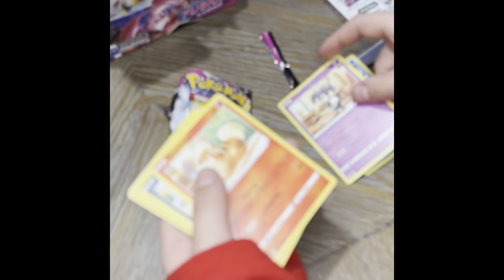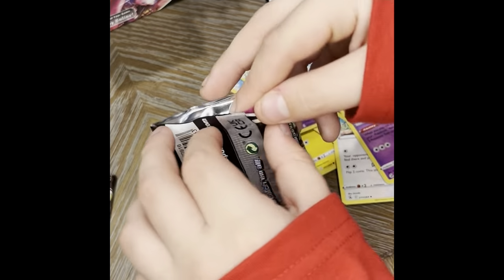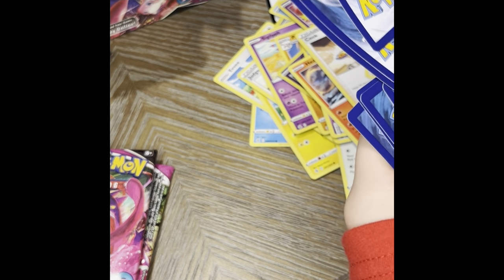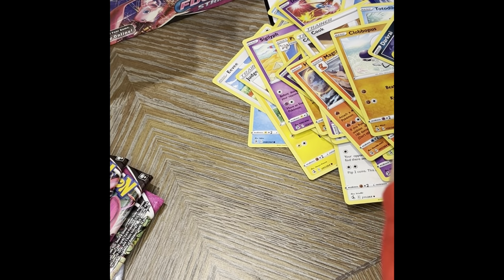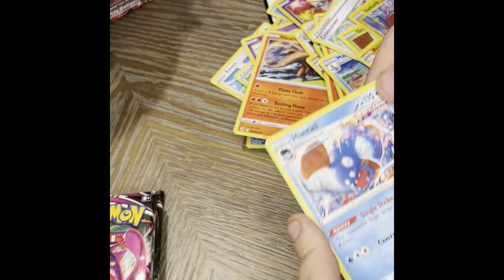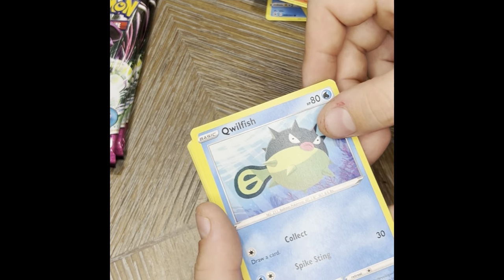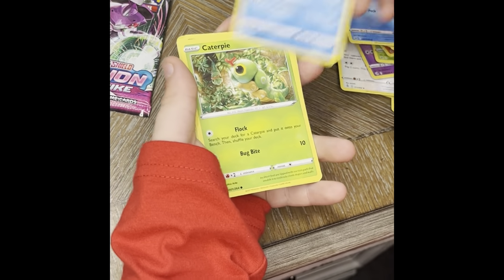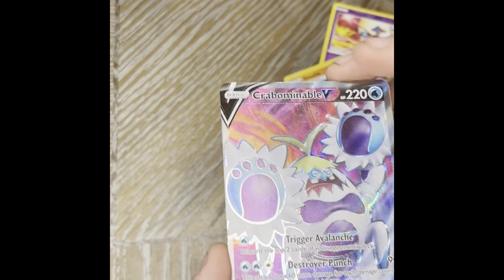17 Pokémon Sword and Shield Fusion Strike Pack Breaks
Guest Appearance Tonight from Broskee TV!!  Follow Broskee TV with the link above!